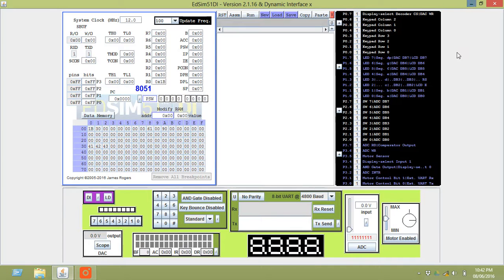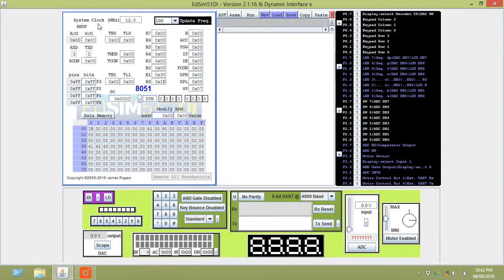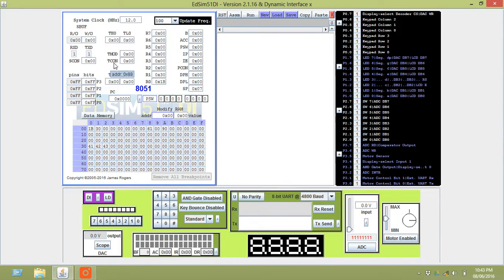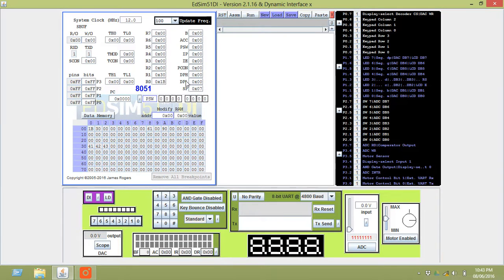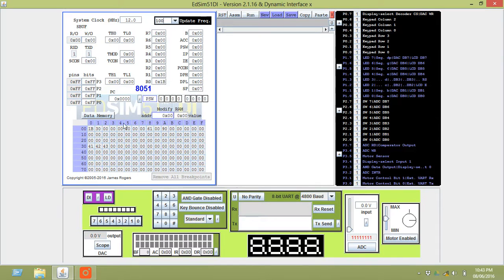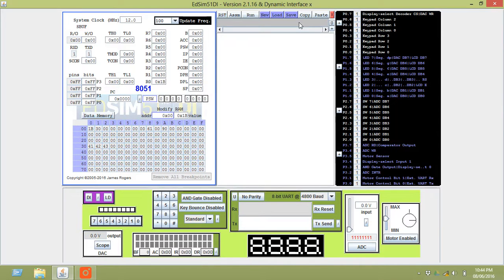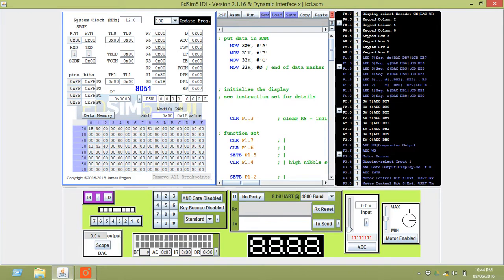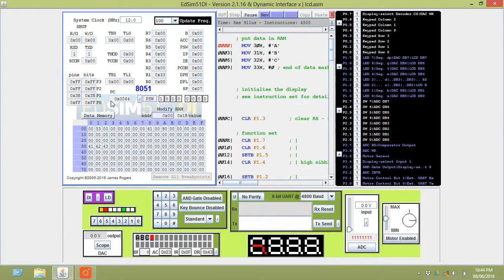Performing assembly level program on EdSim51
Many of the simulators for the 8051 that you will find are industry-standard. They are used by professional 8051-based embedded systems designers. While they show the state of the registers, memory and the port pins while code is being debugged, they do not have graphical representations of peripherals that can be used interactively to communicate with the 8051. EdSim51 have filled that need.
The student can learn how to scan a keypad, multiplex 7-segment displays, control a motor and count its revolutions, etc.